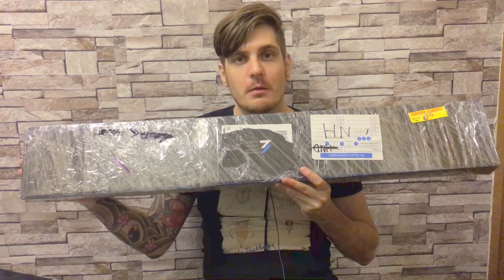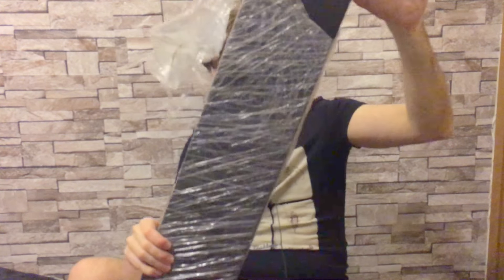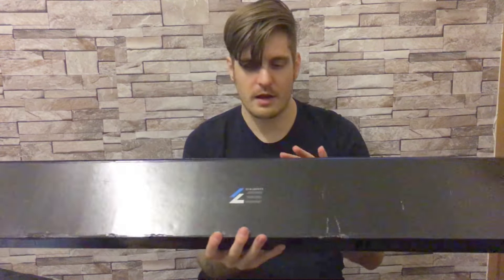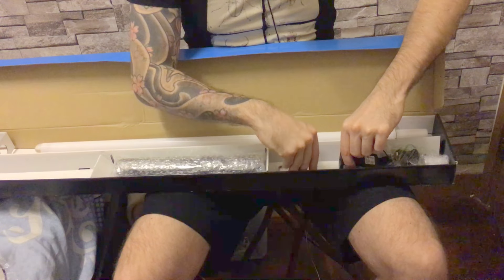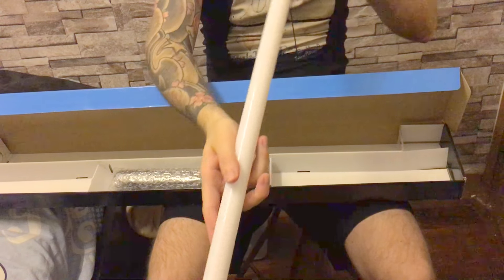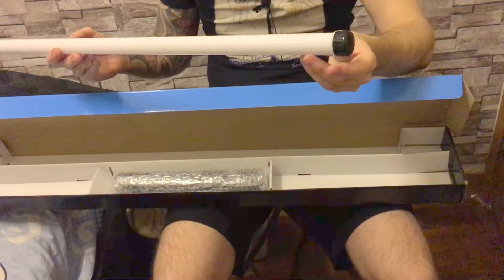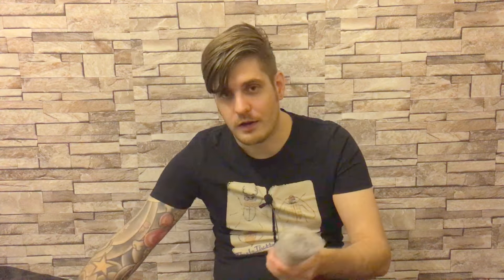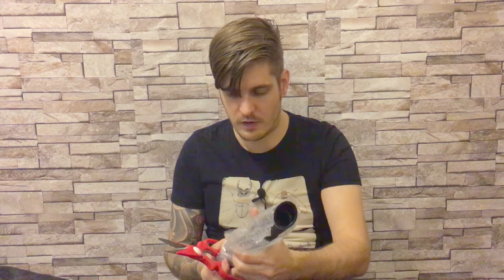Sabertrio Skylar - Unboxing.